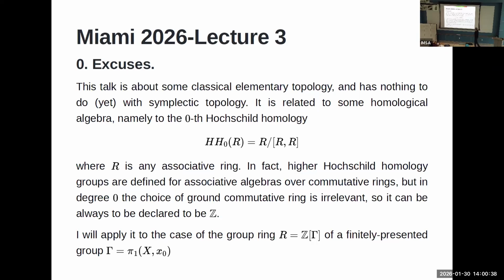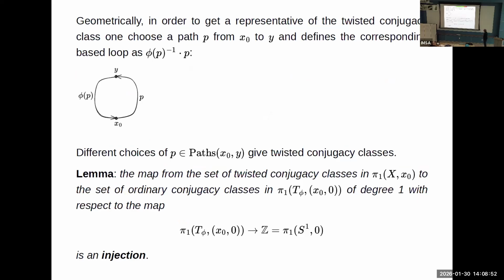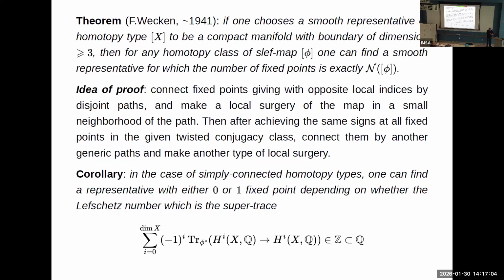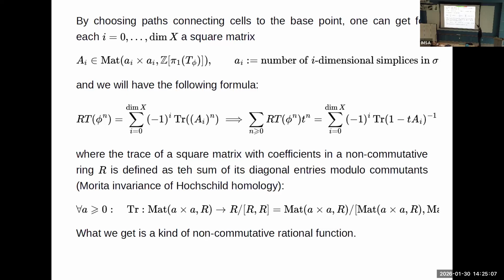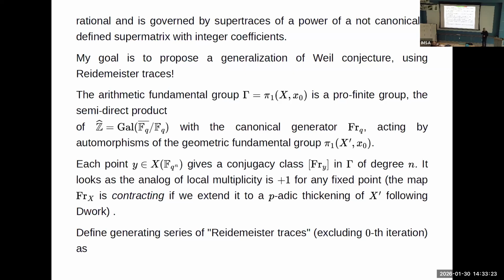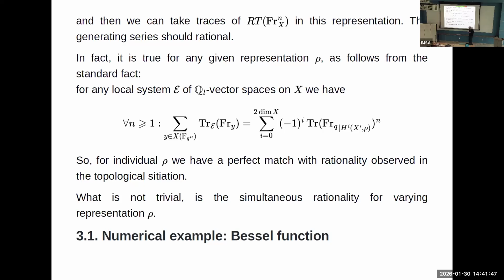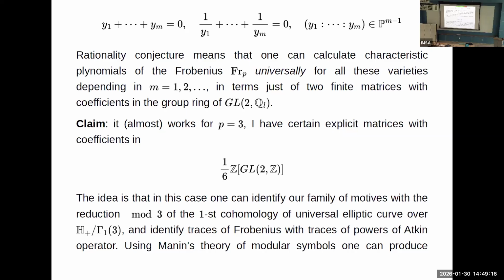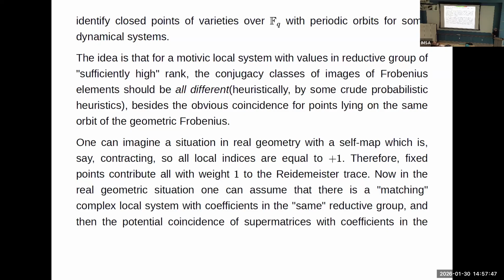Maxim Kontsevich, IHES: Reidemeister Trace for Frobenius automorphism, Pt 3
Maxim Kontsevich, IHES III: Reidemeister Trace for Frobenius automorphism

By classical Nielsen-Reidemeister theory, with any homotopy type of a self-map of a finite CW complex one can associate a trace which takes values in the 0-th Hochschild homology of the group rings of the fundamental group of the mapping cylinder. Traces of the iterations of the self-map can be organized in a kind of non commutative rational function. Conjecturally, a similar rationality holds for the Frobenius automorphism for any variety over a finite field.